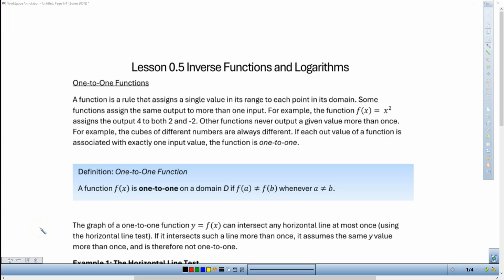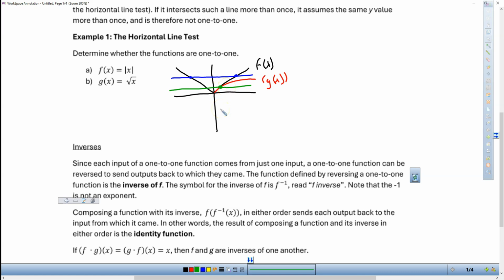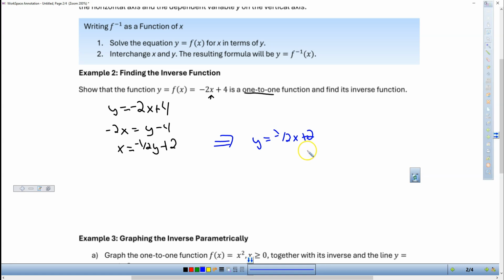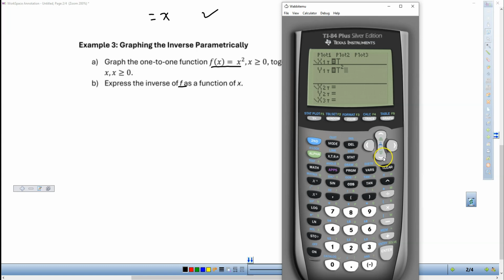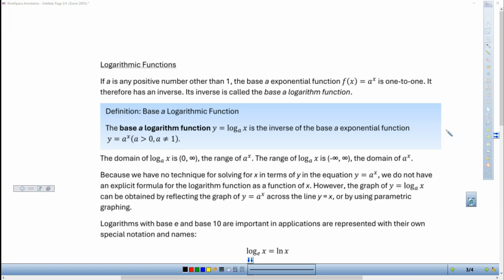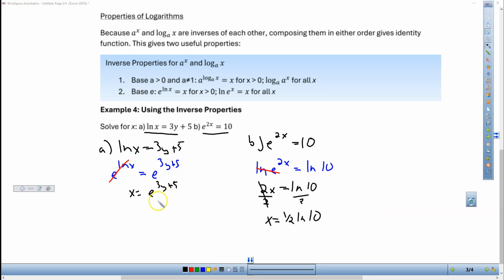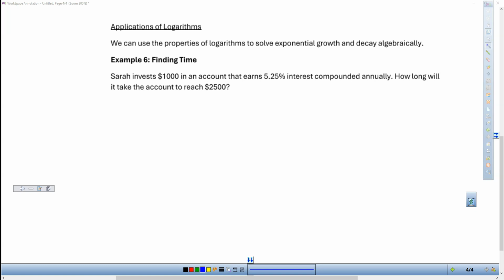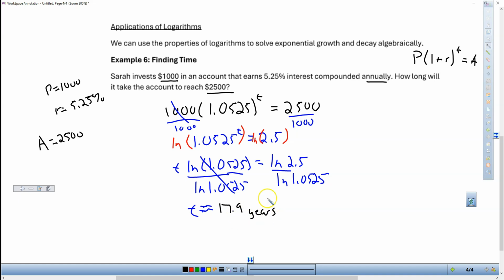0.5 Inverse Functions and Logarithms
A review of inverse functions and logarithms.